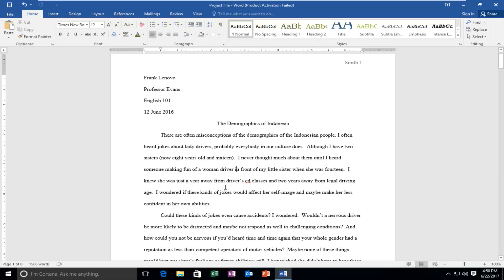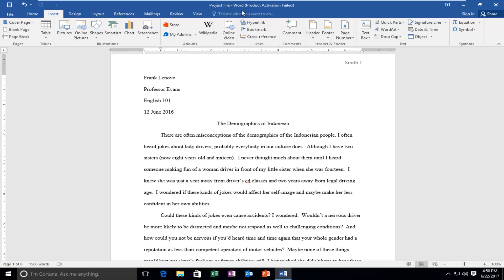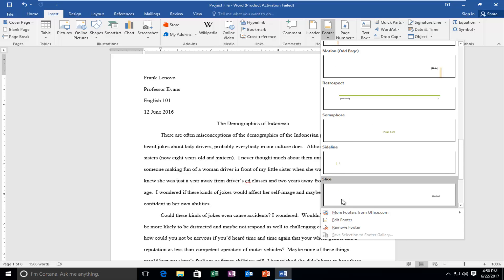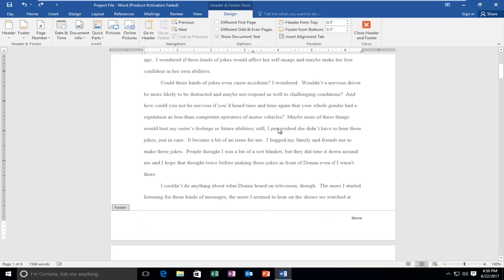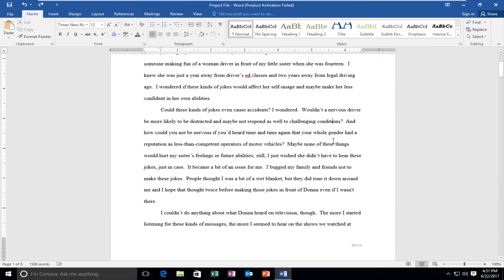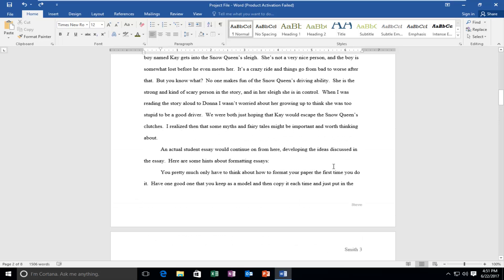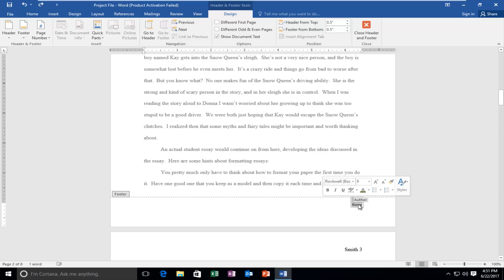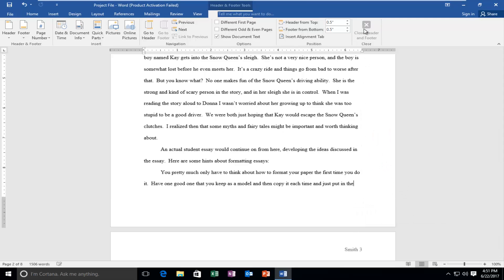How To Add Footer In Microsoft Word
How to add a footer in a Microsoft Word document.